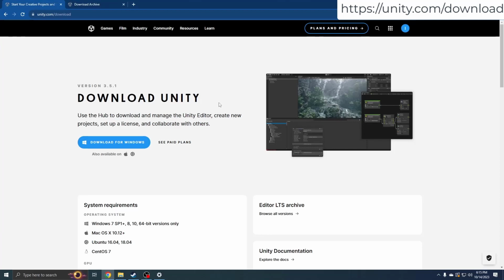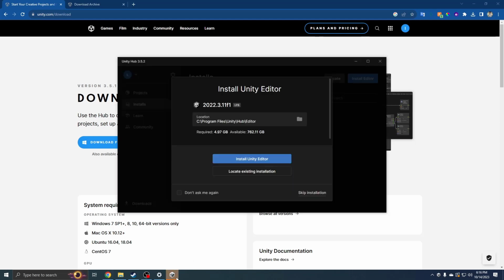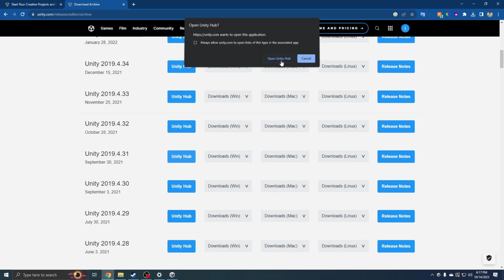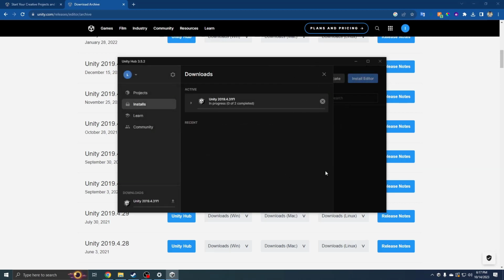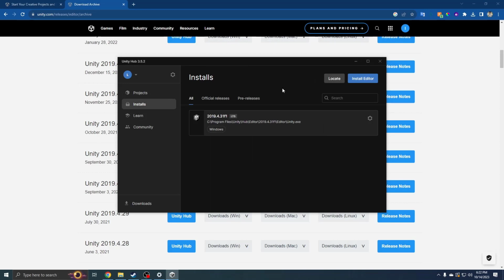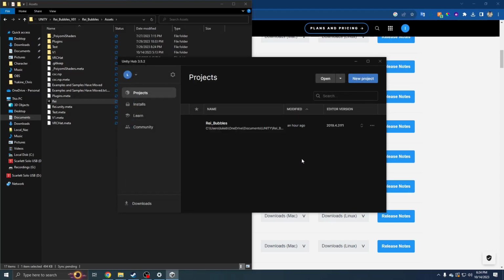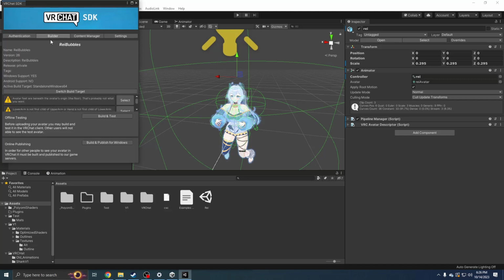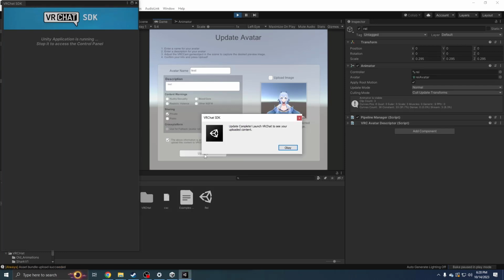How to upload your new 3D model to VRChat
This is just for Vtubers who have received a fully prepped model and need to upload it.